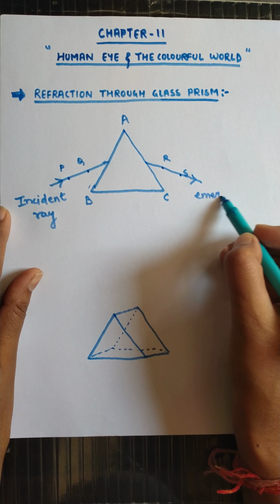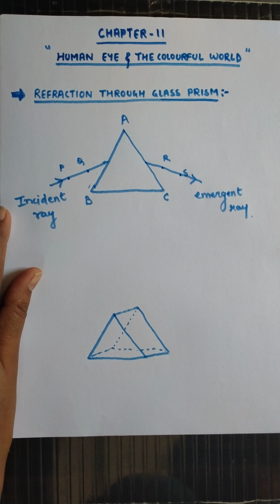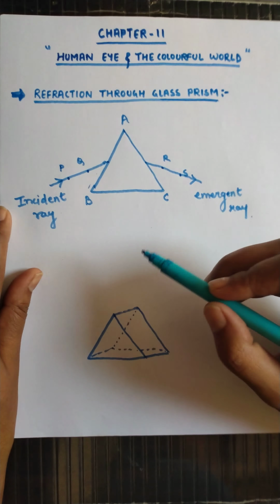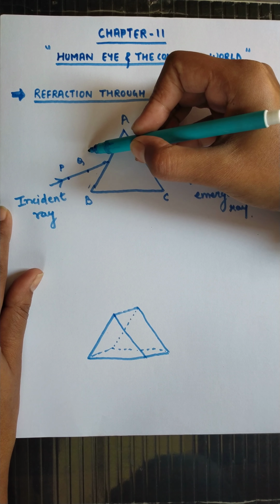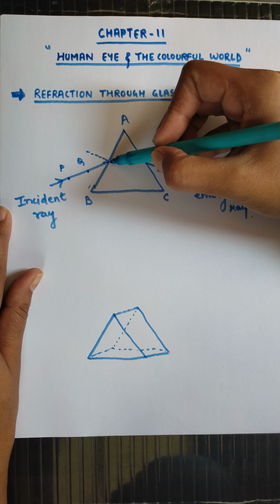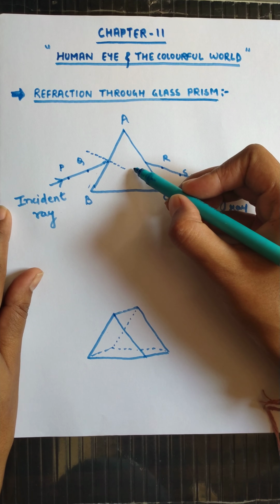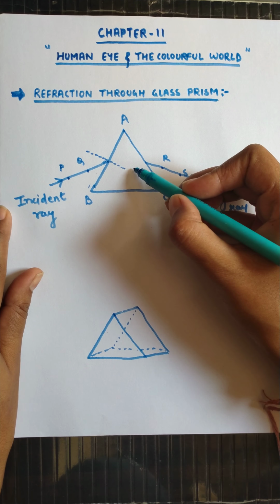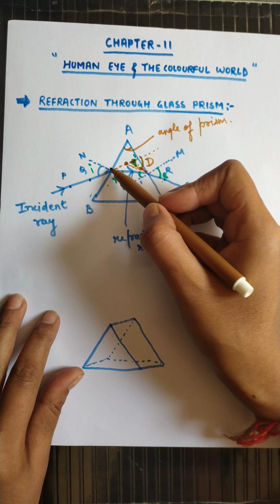Refraction through glass prism